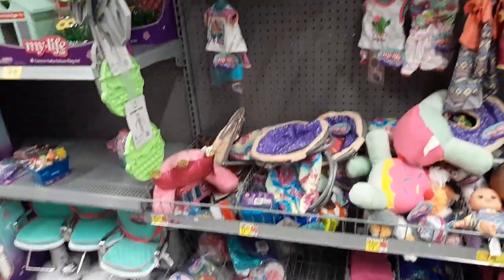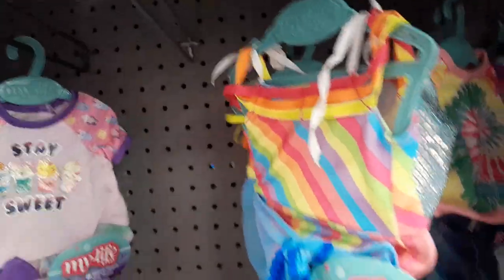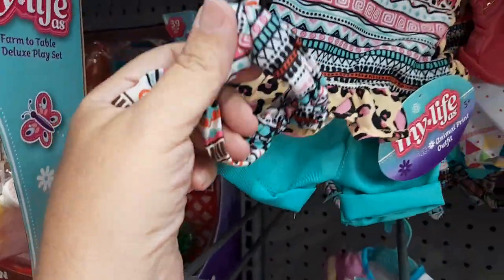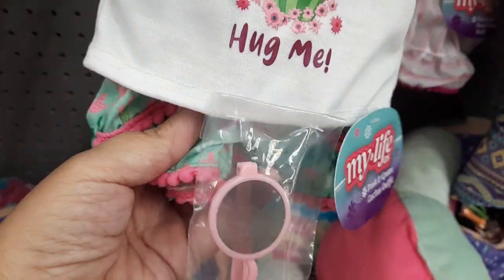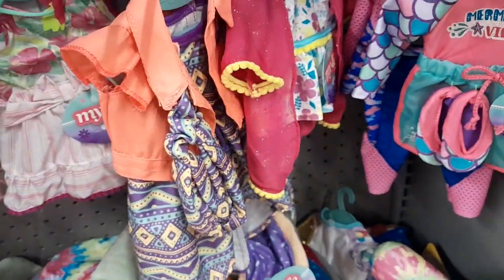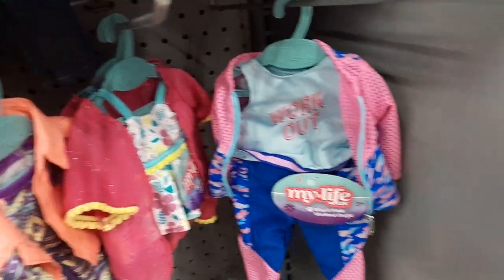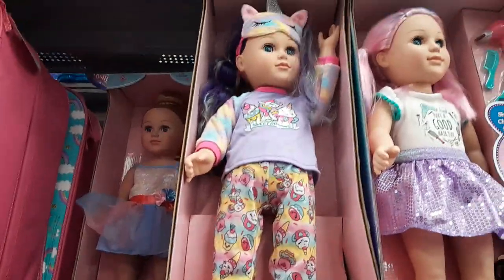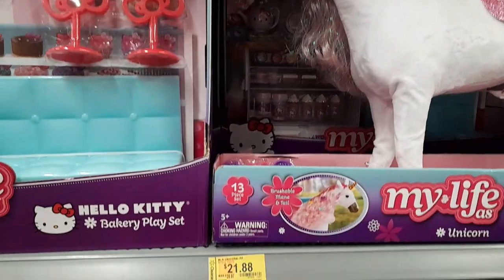Walmart Shop with me My life as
hi yall...hope doing well.
I  went to Walmart and thought I would do a walk through of the my life as section